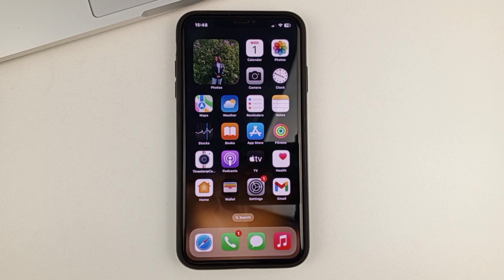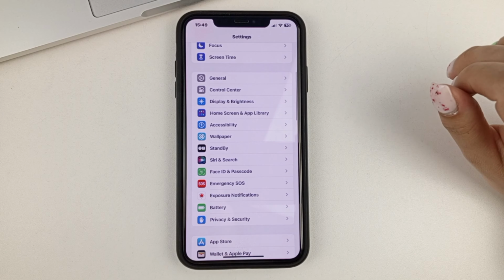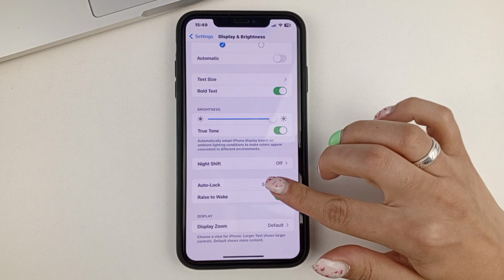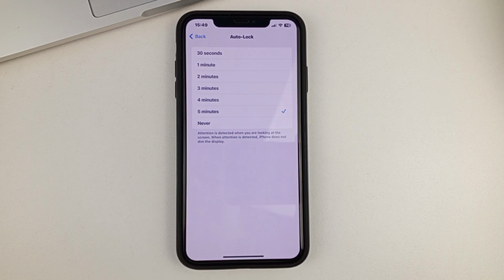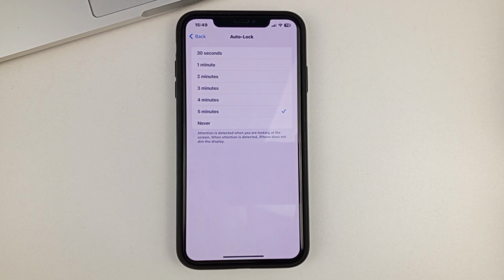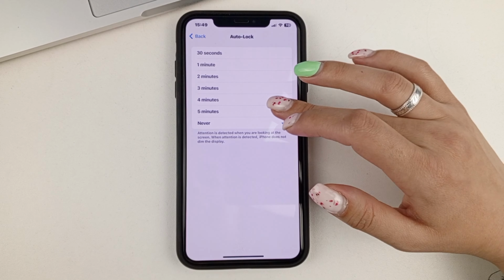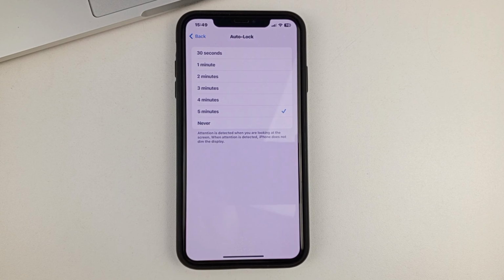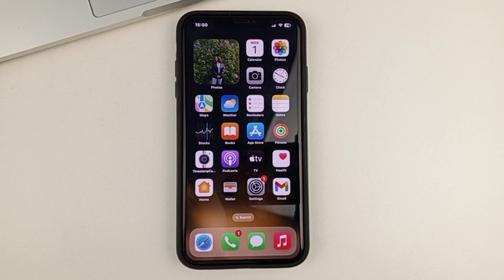How To Adjust Auto Lock Screen Timeout On iPhone - Full Guide